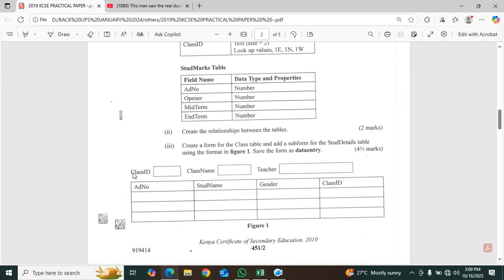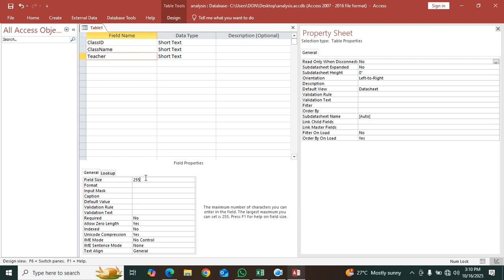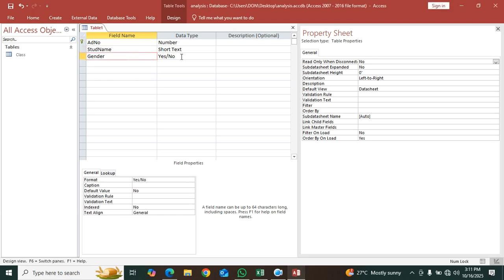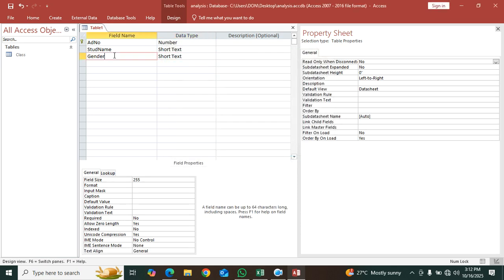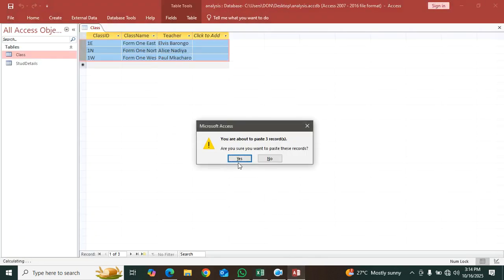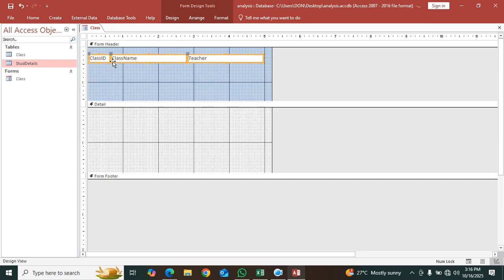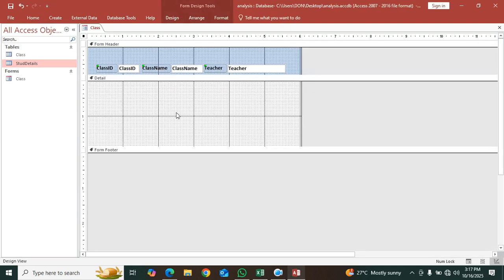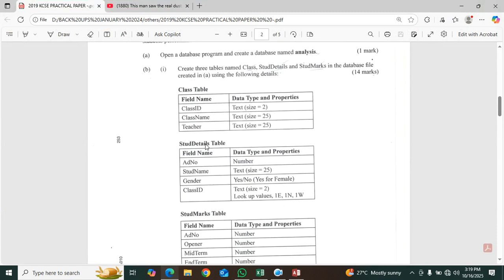DATABASES | Creating a Form and Subform from two different tables